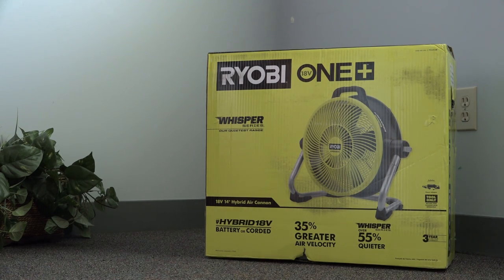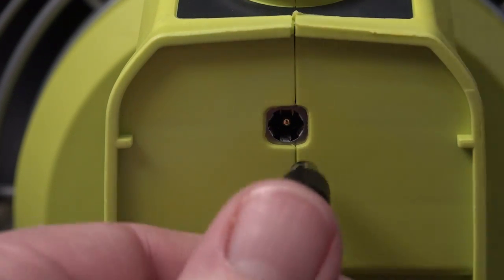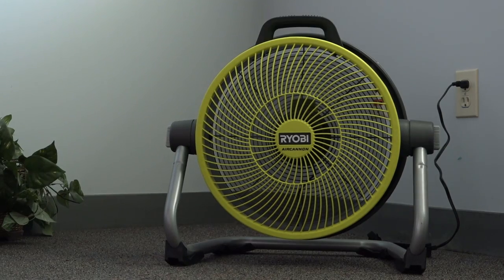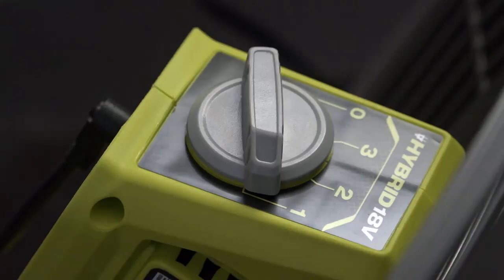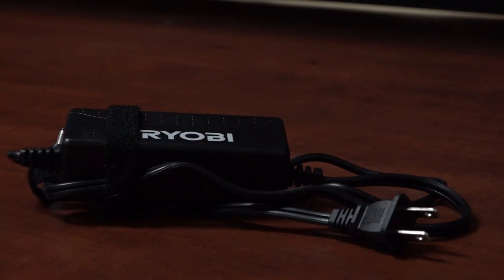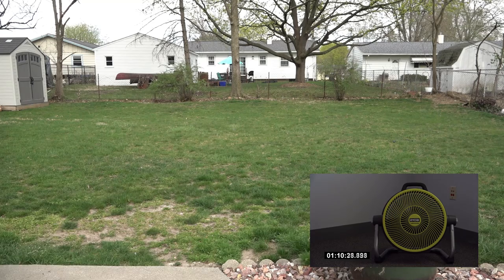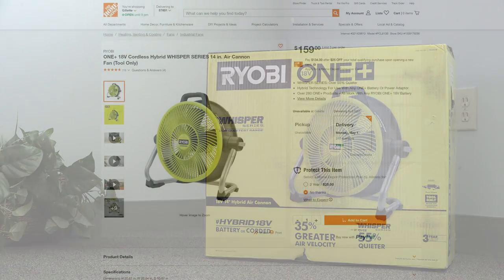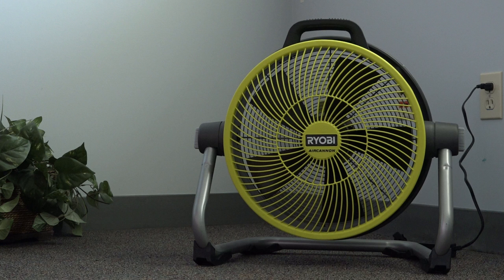Using The Ryobi 18v 14" Air Cannon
Let's take a closer look at the 14", 18 volt Air Cannon from Ryobi.  How well does this hybrid fan work?  We'll look at power draw and battery longevity.  Will this be a good fan for you?